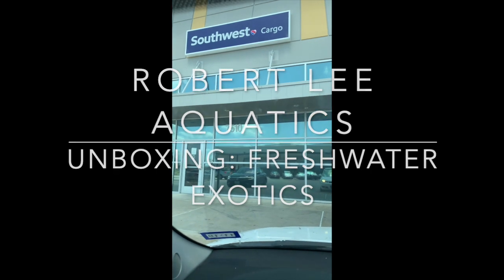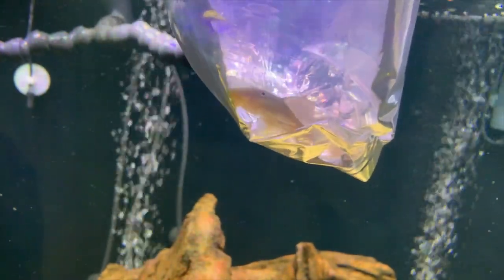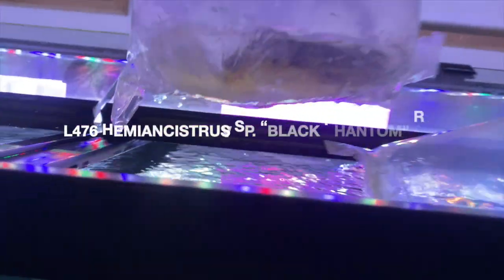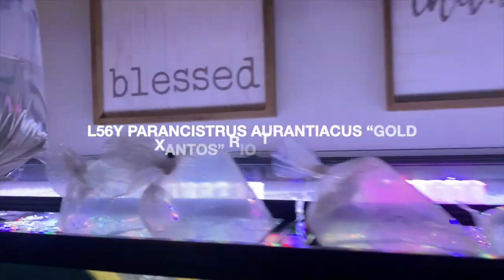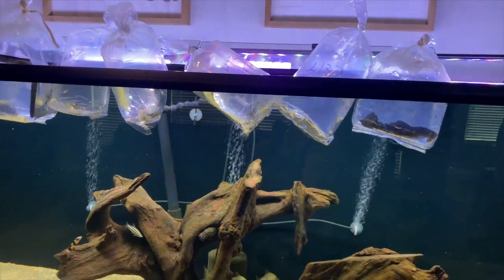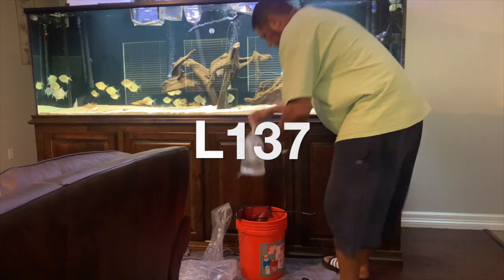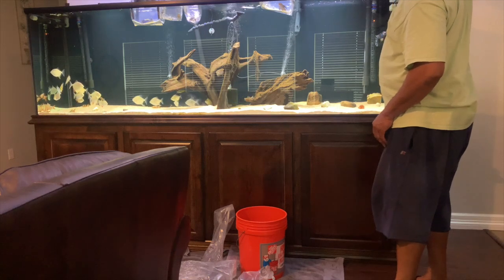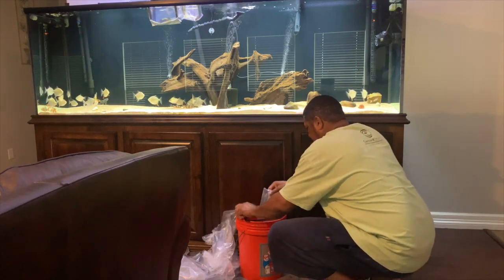Rare Aquarium Fish Unboxing: Freshwater Exotics Plecos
FRESHWATER EXOTICS.COM
L56Y Parancistrus aurantiacus “Gold Xantos” Rio Tocantins
L27 Panaque armbrusteri Rio Xingu
L137 Hypostomus soniae “Red Fin Blue Eye” Rio Tapajos
L47 Baryancistrus chrysolomus Rio Xingu
L264 Leporacanthicus joselimi “Sultan” Rio Tapajos
L476 Hemiancistrus sp. “Black Phantom” Río Vaupés

“THE SILVER DOLLAR ZOO”
300 Gallon Custom Aquarium Build

Dimensions
96Lx24Wx30H
Custom Stand 36’Height
Custom Canopy 12’Height
Front Panel - 1/2 UniClear Glass
Side Panel - 1/2 UniClear Glass
Back Panel - 1/2 UniClear Glass with Black Vinyl
Bottom Panel - 3/4 Regular Glass

FILTRATION: 3 x 2262 Eheim Classic, Eheim Skim350 Micro Surface Skimmer
MEDIA: Swiss Tropical Poret Foam, Biohome Ultimate, Eheim Substrate Pro, Eheim Ehfimech Mechanical Filter Media, Sera Filter Wool and CerMedia MarinePure
HEATERS: 2 x Eheim Jager 200W & 250W
SUBSTRATES: Pool Filter, ECO Complete and Carib Sea Sunset GOLD Sand
LIGHTING: Beamswork DA FSPEC LED 72’ Aquarium Light Freshwater Full Spectrum
PVC: Bulk Reef Supply
AQUARIUM: Universal Rocks
DRIFTWOOD: Malaysian
CUSTOM STAND LED LIGHT: LED Concepts Under Cabinet Linkable T5 Light Bar
POWERHEAD: JEBAO Aquarium Pump with Controller OW-50

Stock:
6 WC Myloplus cf. schomburgkii “Colombia”- Wide Bar Blue Hook Silver Dollars
6 WC Myloplus rubripinnis “Colombia” - Red Hook Silver Dollars
4 WC Myloplus torquatus “Brazil”
1 Anostomus ternetzi
9 Clown Loaches
1 Synodontis Multipunctatus
1 WC L56Y Parancistrus aurantiacus “Gold Xantos” Rio Tocantins
1 WC L27 Panaque armbrusteri Rio Xingu
1 WC L137 Hypostomus soniae “Red Fin Blue Eye” Rio Tapajos
1 WC L47 Baryancistrus chrysolomus Rio Xingu
1 WC L264 Leporacanthicus joselimi “Sultan” Rio Tapajos
1 WC L476 Hemiancistrus sp. “Black Phantom” Río Vaupés